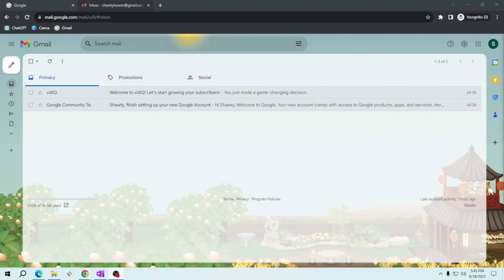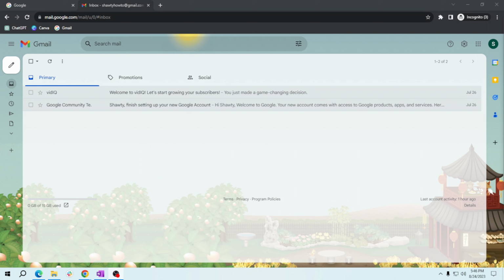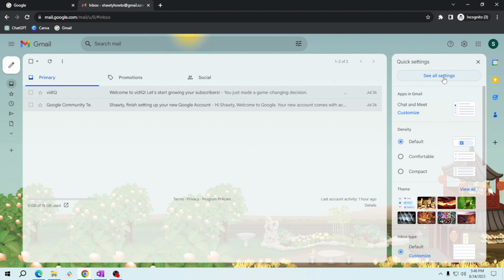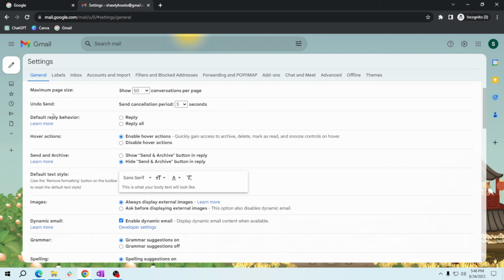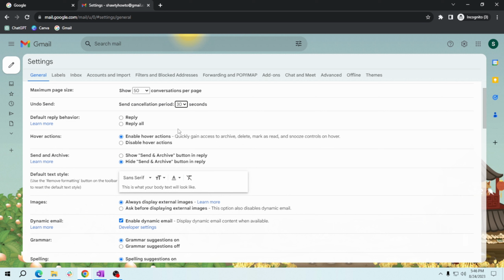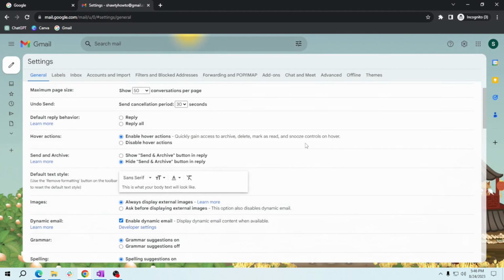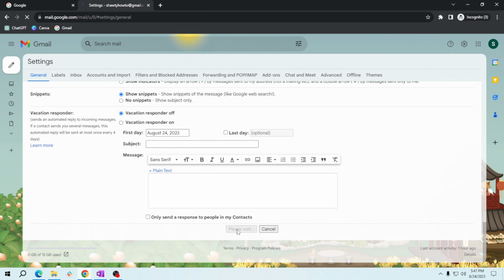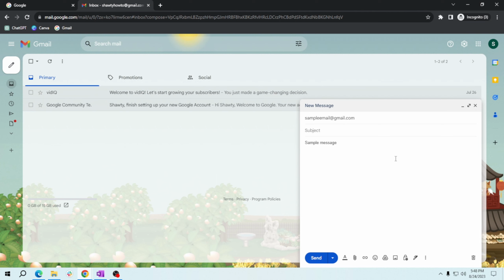How to Use Gmail's 'Undo Send' Feature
In this video, I'll show you How to Use Gmail's 'Undo Send' Feature.

In this video, I will show you how to effectively use Gmail's 'Undo Send' feature. Discover how this feature can help you retract emails shortly after sending, preventing those moments of regret or mistakes in your outgoing messages. Learn to wield this useful tool for a smoother email experience.